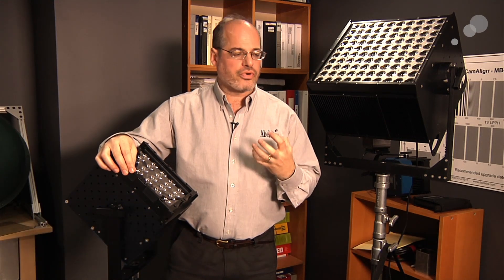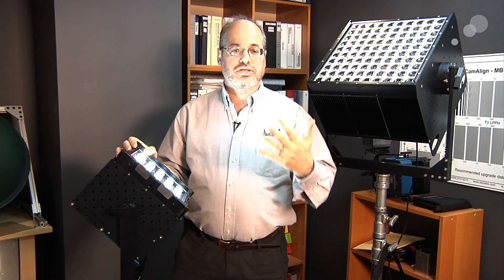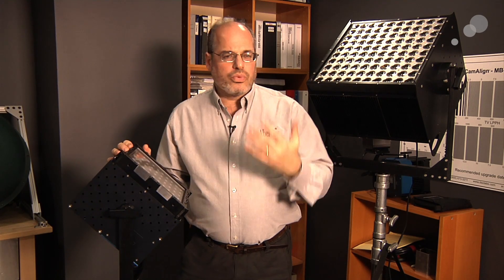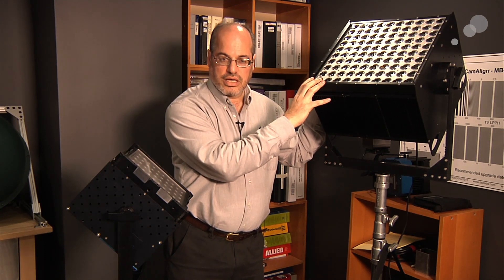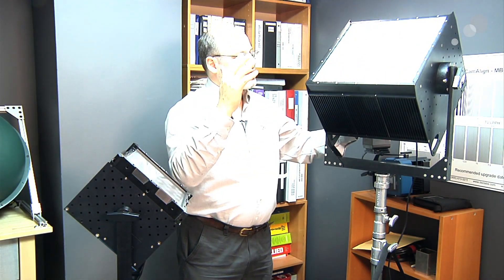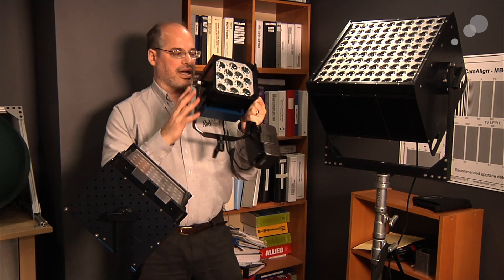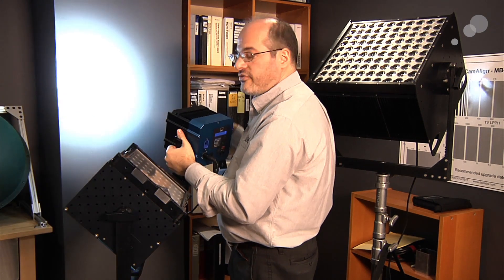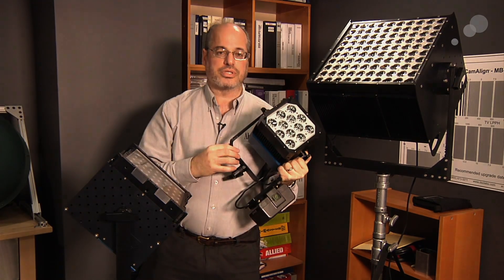At the Bench: Nila LED Lighting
In our industry, most people hear LED lighting and think of small low-power lights that can be mounted on a camera or stashed in a corner. What does not generally come to mind is "high output," as most people believe that large tungsten or HMI units are still the only choices for real punch.

That's not true anymore. The Nila line of fixtures offers very high output while maintaining the low power consumption and long life advantages of LEDs. The new Nila Varsa has the same output as a 400w HMI, yet uses only 75w of power and can run off a camera battery. The Nila Boxer is a 200w fixture yet is equal to an 800w HMI, and the mighty Nila SL consumes just 500w yet rivals the blast of a 2.5K HMI lamp. Besides power efficiency, the Nila units are rated for 20,000+ hours on their emitters -- compared to an HMI bulb's 200+ hours -- and the purchase price for the Nilas is less than half that of the comparable HMI. Nila lights are also completely flicker-free at full strength and rated up to at least 1500 fps when dimmed to any level, making them ideal for high-speed photography.